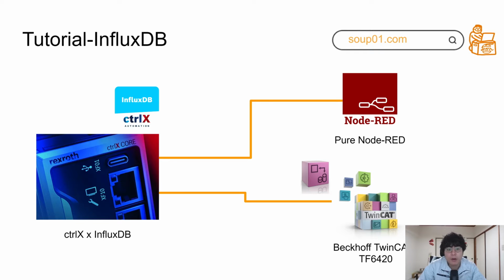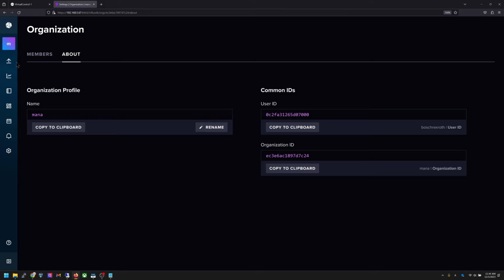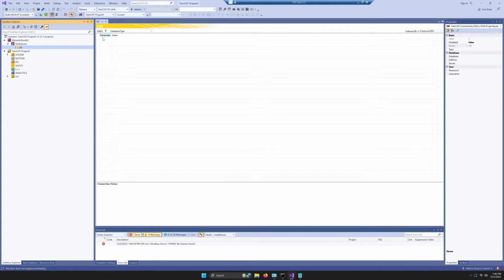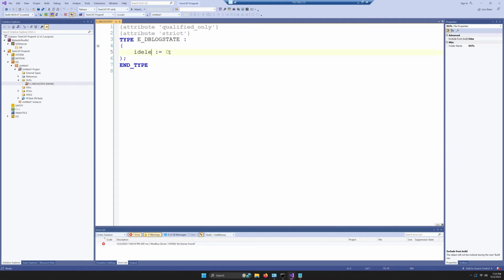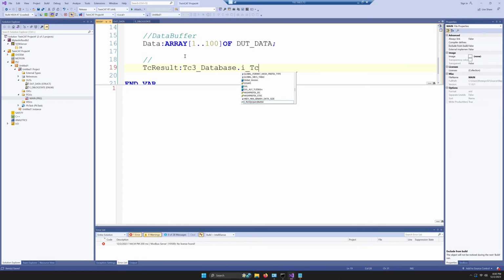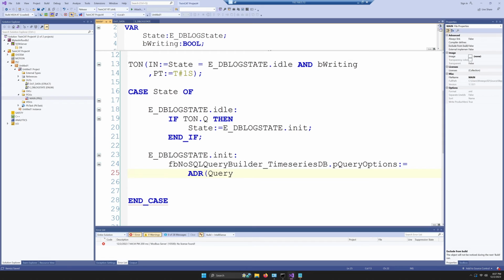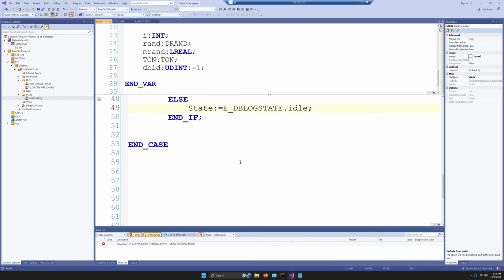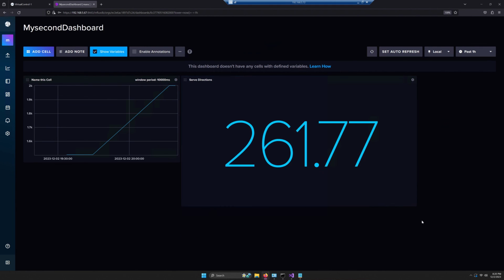Beckhoff.TF6420 x ctrlX influxDB APP_EN